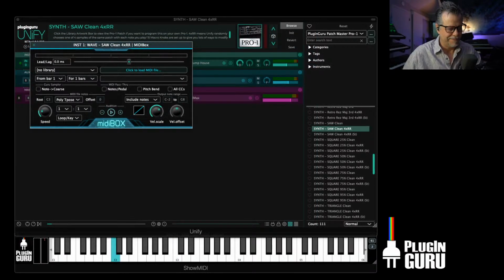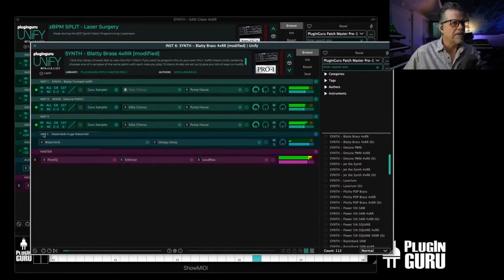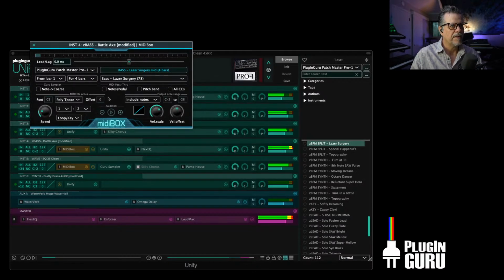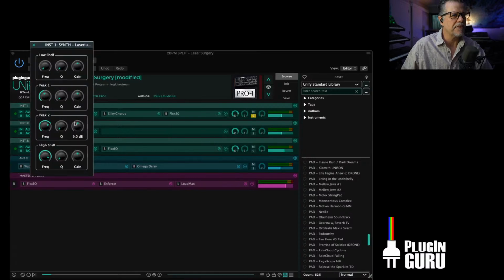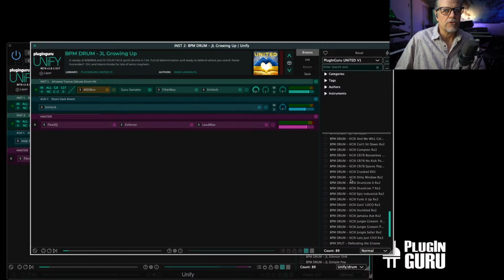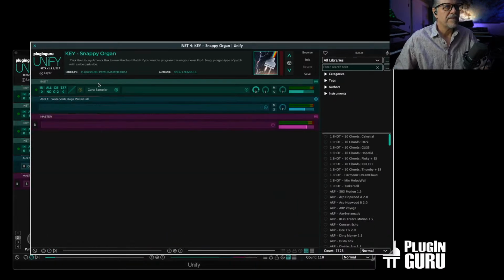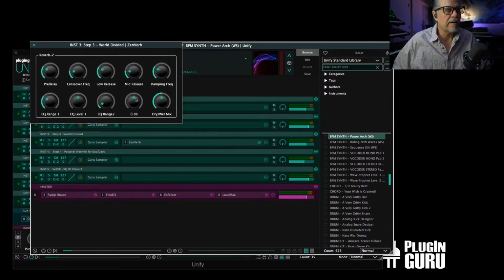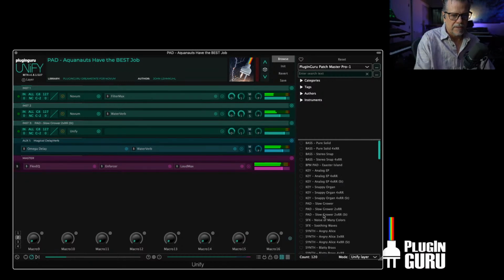LIVESTREAM #395 - 6/27 - Patch Programming Livestream Round 2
These BONUS Patches in this livestream require Patch Master Pro-1 for Unify.

Bonus Patch #1 :

New UNITED V1 Sample+Patch Library for Unify. 100% of the sales of this library also will be sent to Ukraine with love. Get information, hear demos and buy the library: